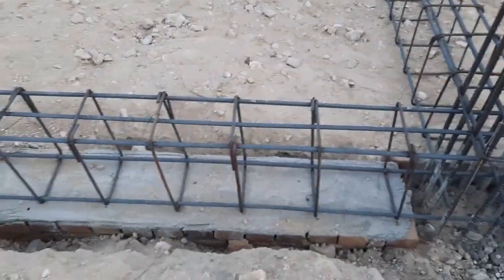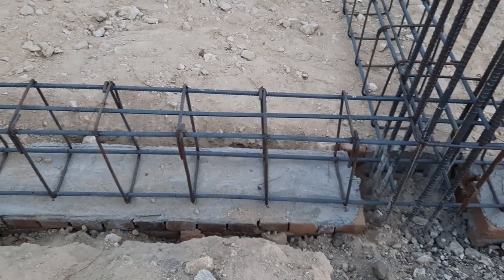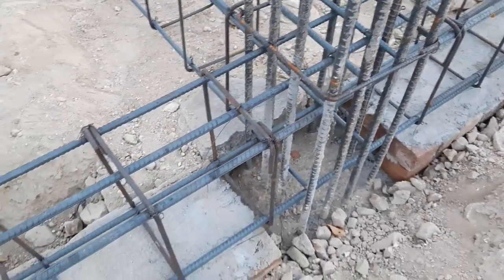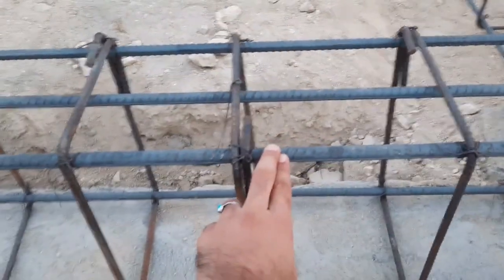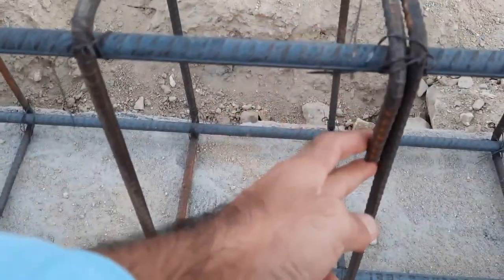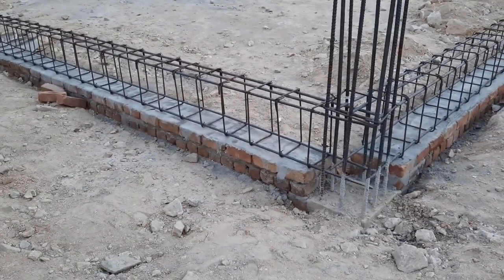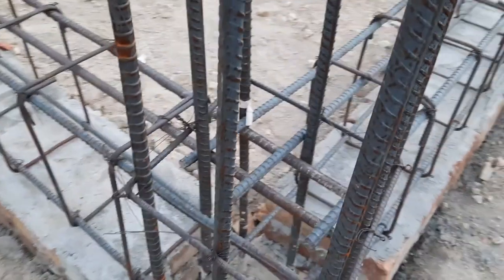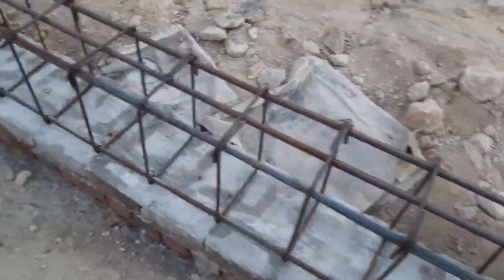6 Big Mistakes in Beam Construction